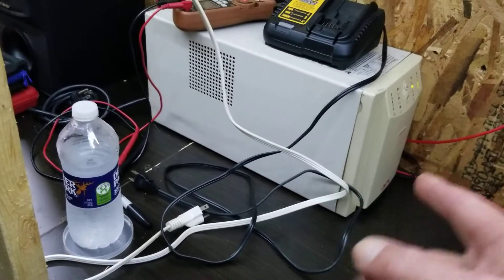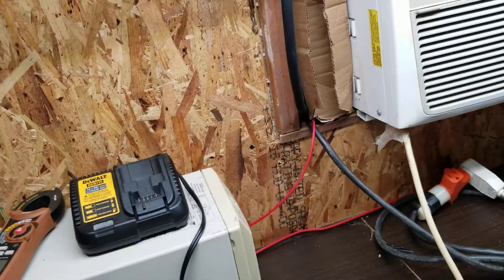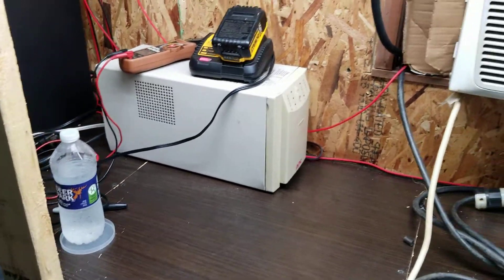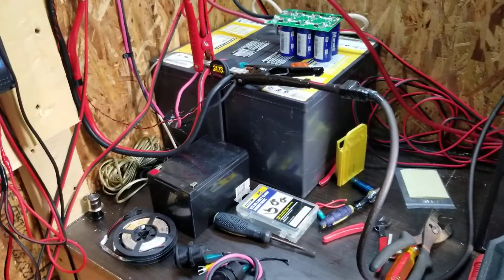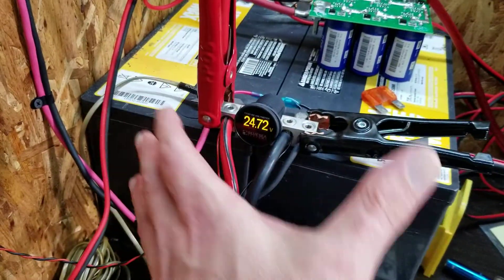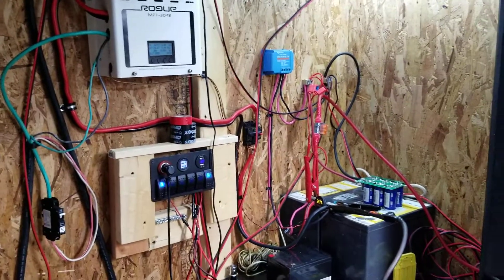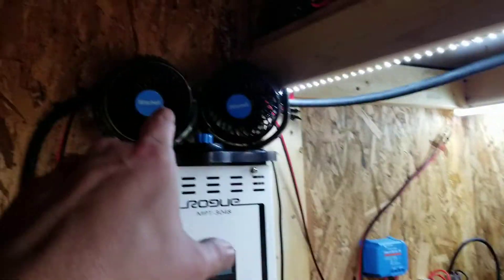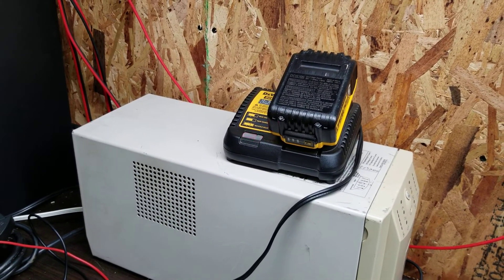APC 1400 UPS As a Power Inverter Off Grid " Does it work ? " Watch and Find out !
Utilizing a APC 1400 UPS Battery backup for Off grid Power. Does it work. Watch and find out the Results ! Is it a Go or No Go ?